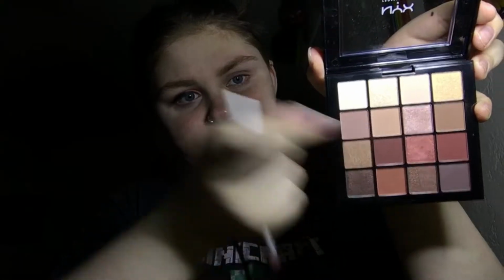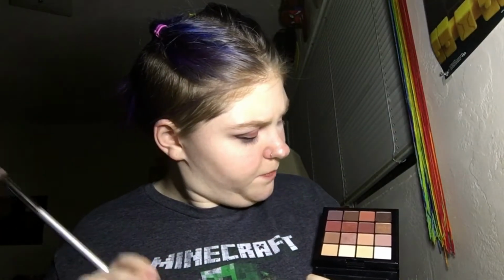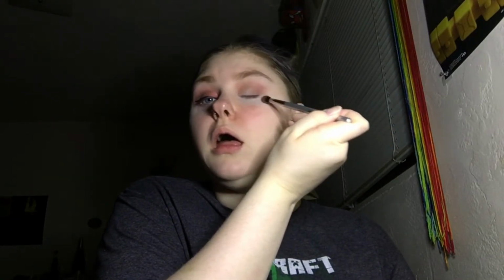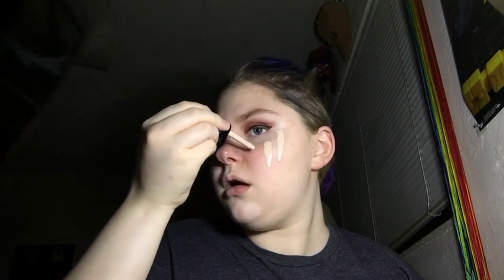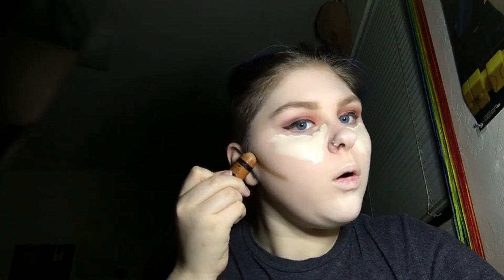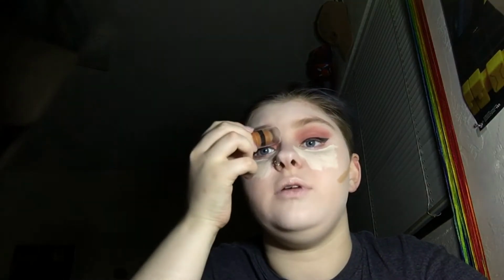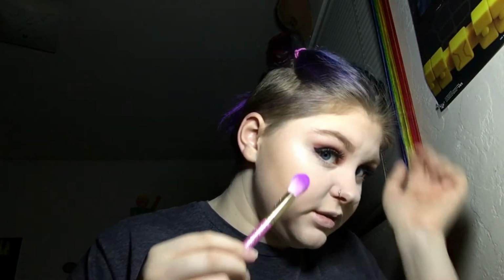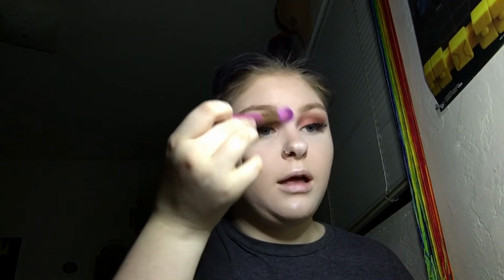CHATTY GRWM - WARM BRONZEY LOOK | LUCAS MARS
Yay here's my first video! Let me know how you felt about it with some feedback!